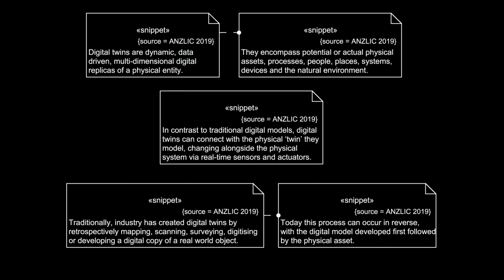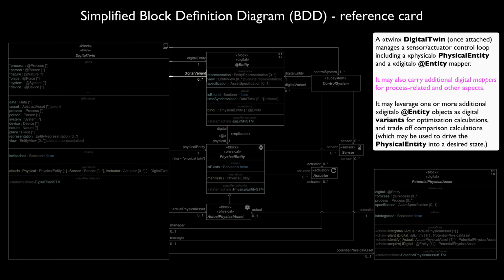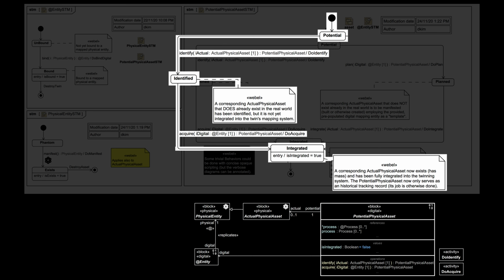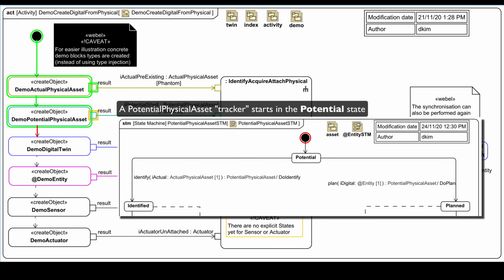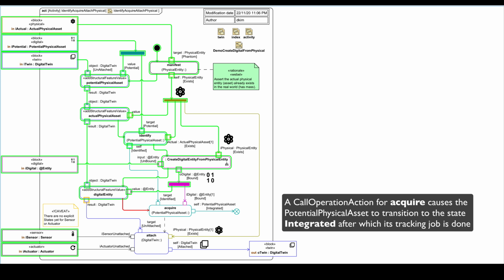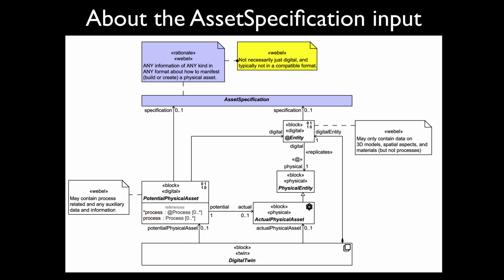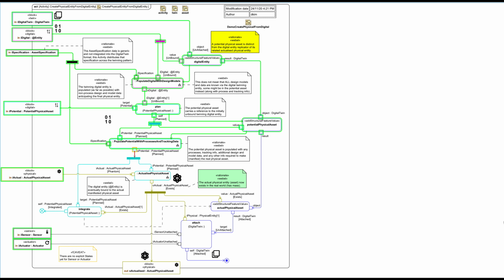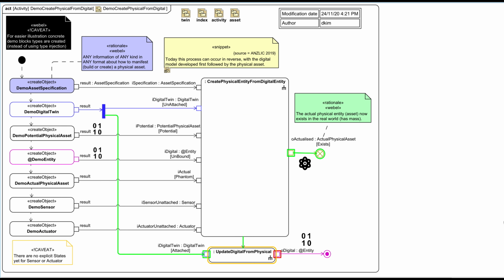The Webel Digital Twin Pattern for SysML: (1): Simulating acquisition or creation of physical assets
It shows simulation of the acquisition and creation cases for the Webel Twin Pattern for SysML in  Cameo Simulation Toolkit using Activities and StateMachines.

Please note that this is not a SysML tutorial video! It is a screencast of a detailed SysML model with explanations and assumes you already have some familiarity with UML or SysML.